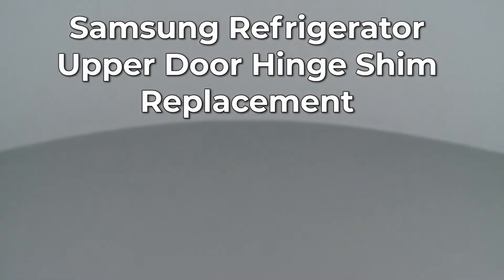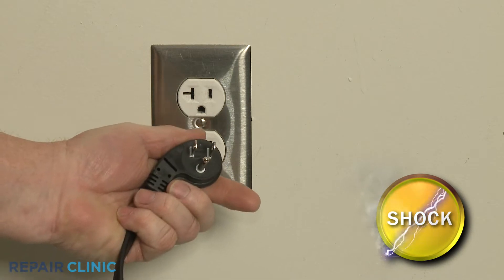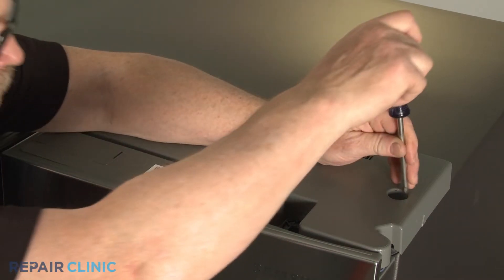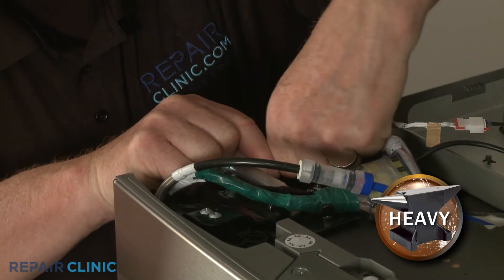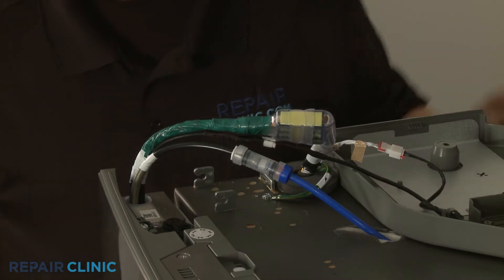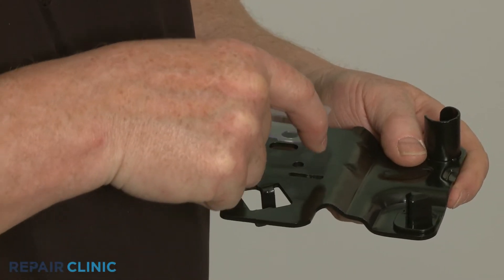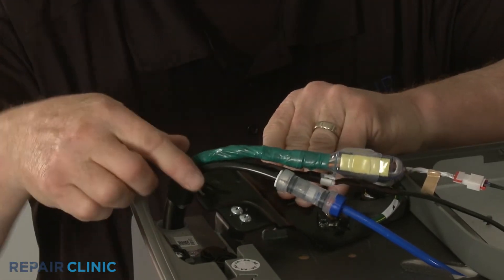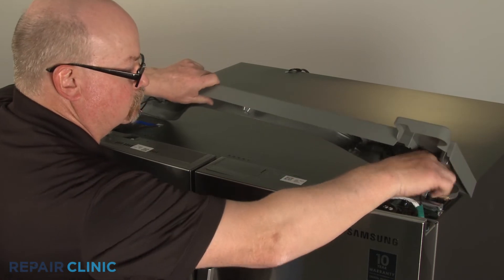Samsung Refrigerator Upper Hinge Shim Replacement DA63-50192A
This video provides step-by-step repair instructions for replacing the upper hinge shim on a Samsung Refrigerator (Model RF27T5501SRAA51). The most common reason for replacing this part is if it is damaged or missing.

Samsung